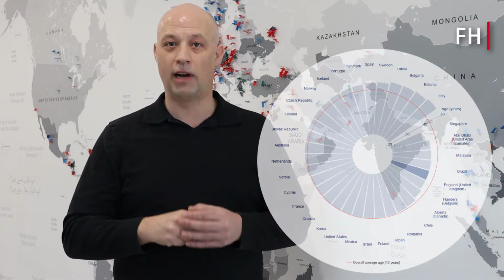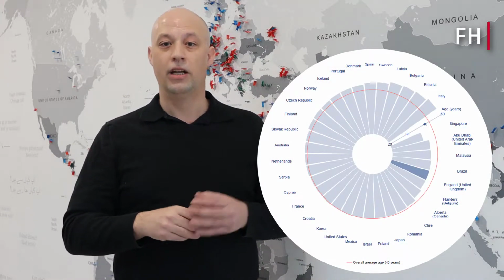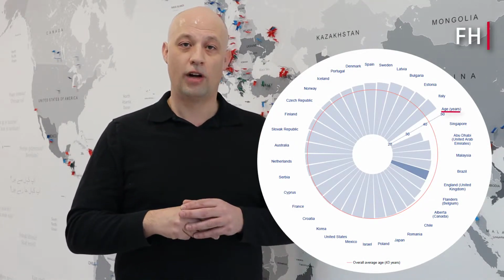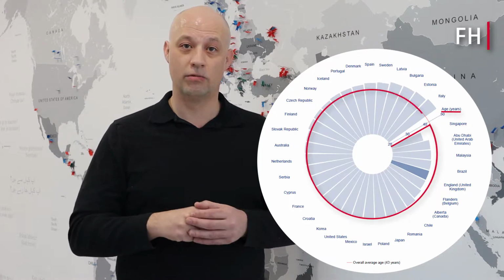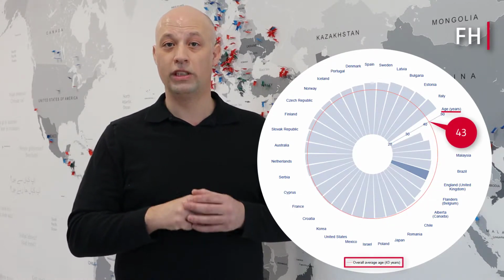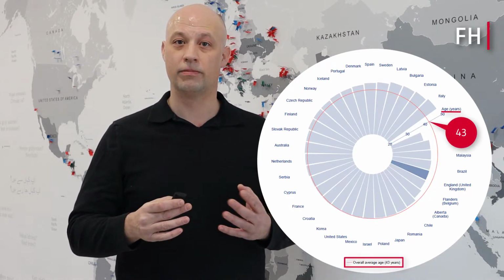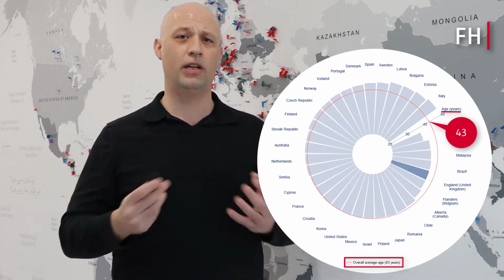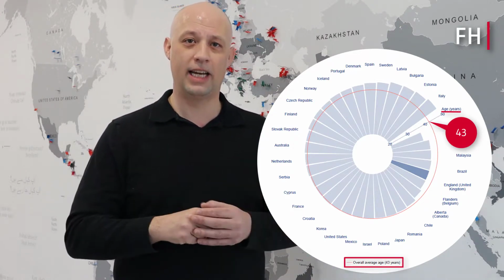Week 1: Engineering Literacy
The purpose of this lesson is to explore the different understandings of literacy, look at literacy in the engineering context and find a common definition which we can all use as a basis over the coming weeks.

In this Video Adrian talks About the Concept of Engineering Literacy.

Description:
The Erasmus+ project ELIC – Engineering Literacy Online will start the ELIC MOOC (massive open online course) on 3rd of February 2019. The MOOC is addressed to natural science teachers to enhance their technical knowledge and skills based on desk research, expert interviews and practical input from industry. The gathered knowledge should be implemented in school to improve engineering literacy among secondary school pupils and interest in technical professions.

Adrian James Millward-Sadler
Martin A. Gutzelnig
Erika Pernold
Hanna Sprenger